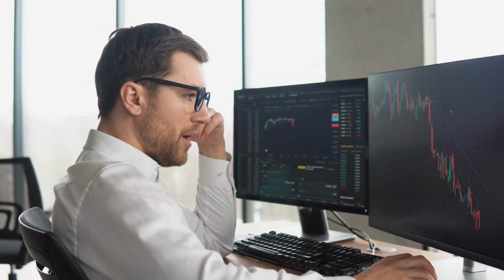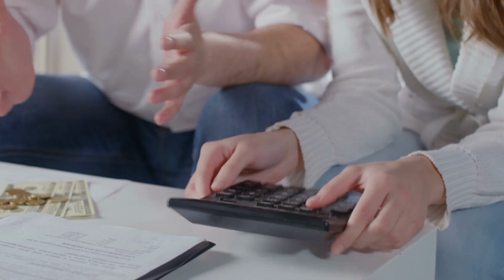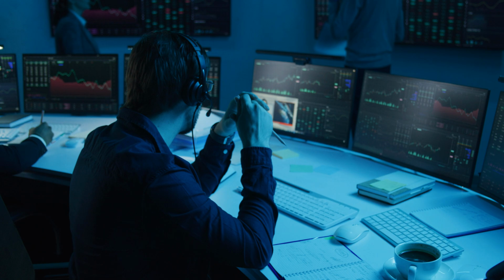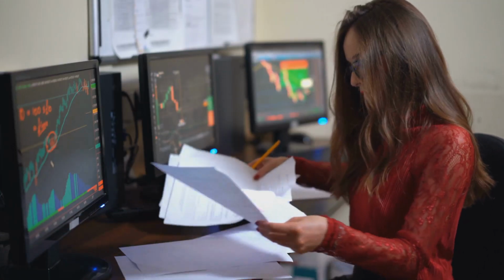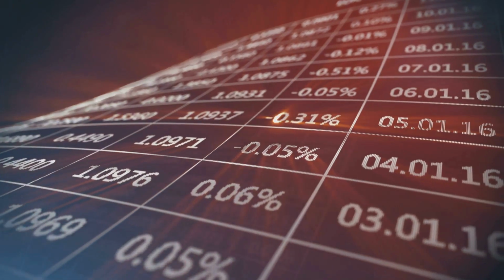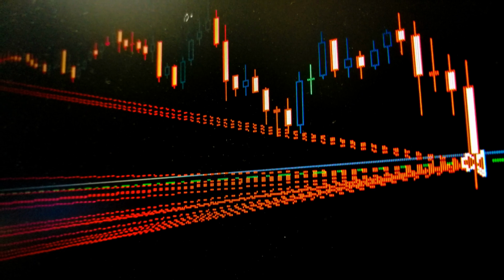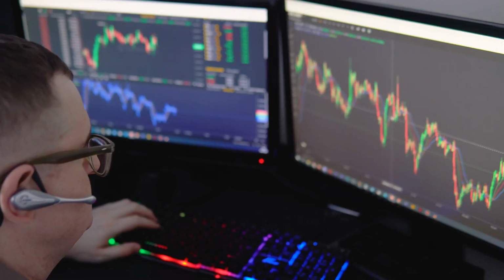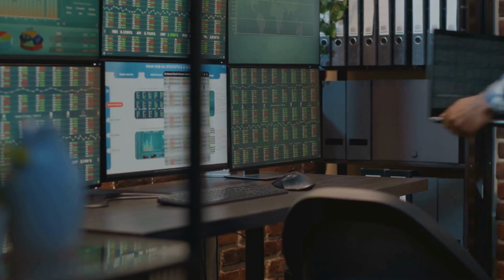Forex Risk Management: How to Protect Your Account with Proper Lot Size (2025)